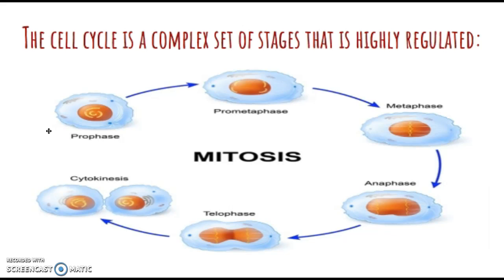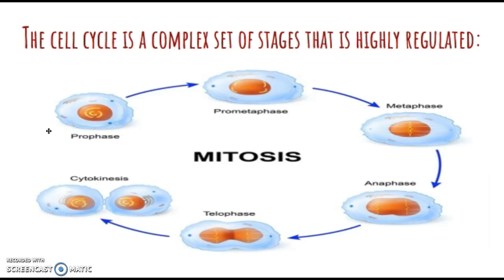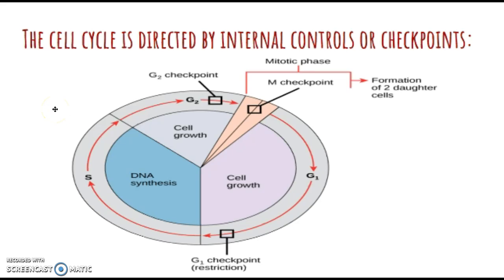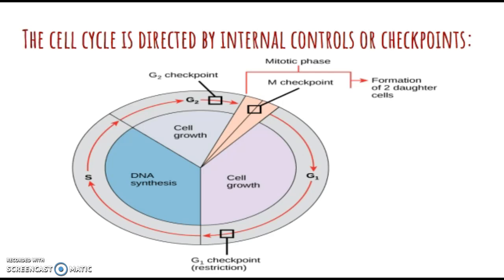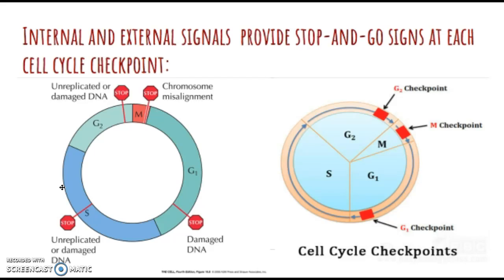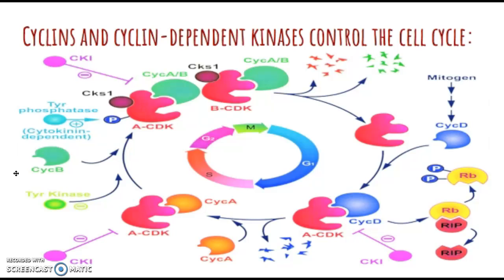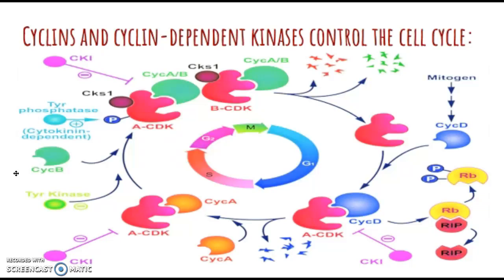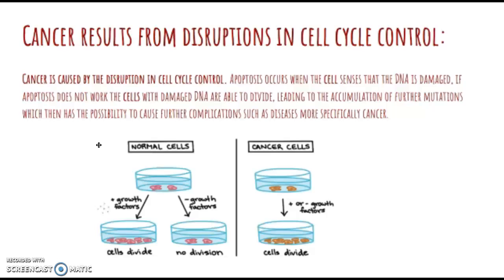Ap biology mitosis and meiosis bozeman video project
This video provides an overview of how mitosis and meiosis occur within the cell cycle, and how these processes are thoroughly regulated in order to avoid mutations.